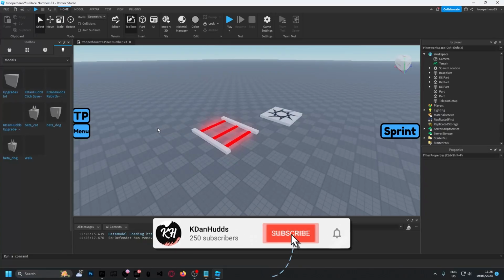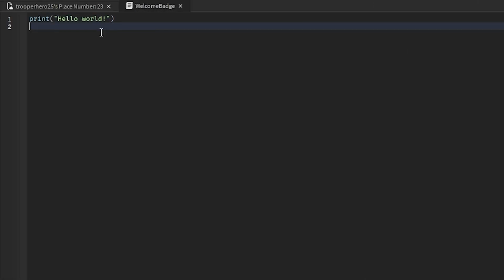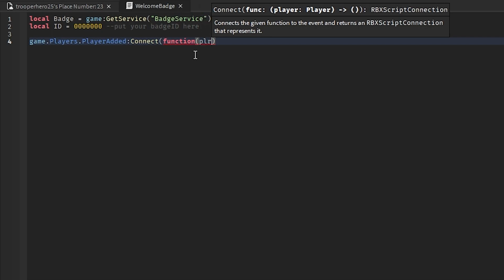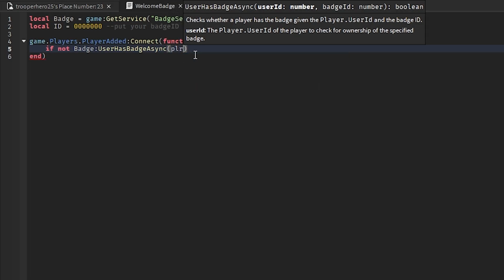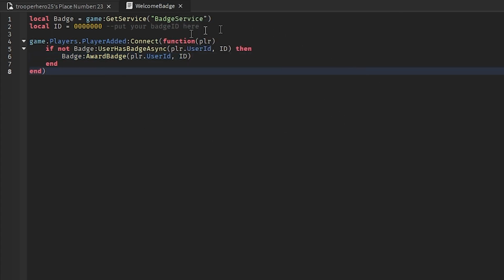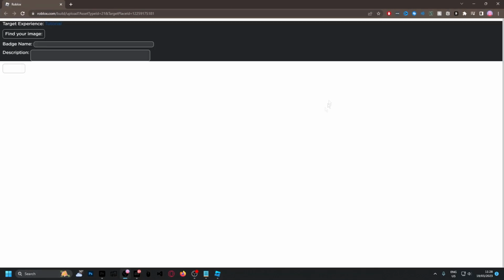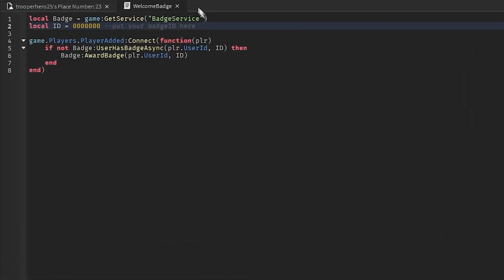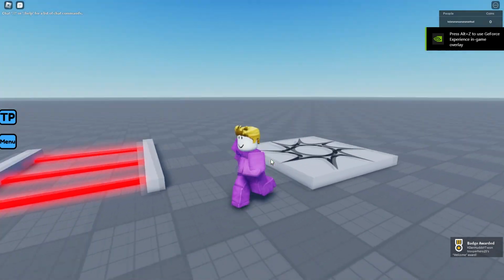How to make a welcome badge in Roblox studio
In this video, we'll show you how to make a welcome badge in Roblox Studio. This badge can be used to welcome new players or guests to your game, and is a great way to make your game stand out from the competition!

                                                       My Equipment
Editing software: Adobe Premiere Pro
🎤Mic: Shure SM7B and Presonus PX-1
🖱️Mouse: Logitech G Pro Wireless
⌨️Keyboard: Steelseries Apex Pro TKL
🎧Headphones: DT 700 Pro X